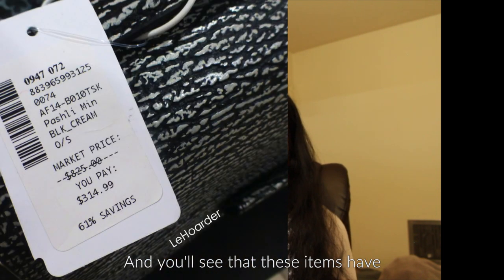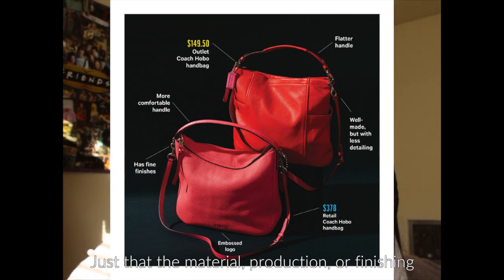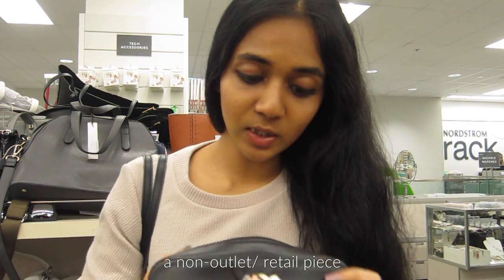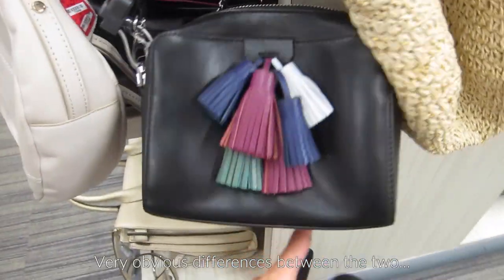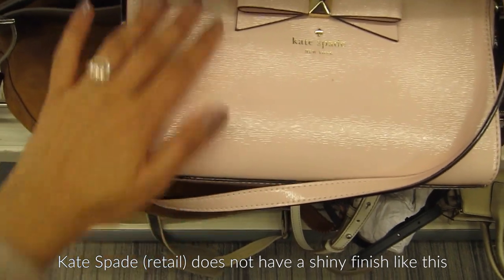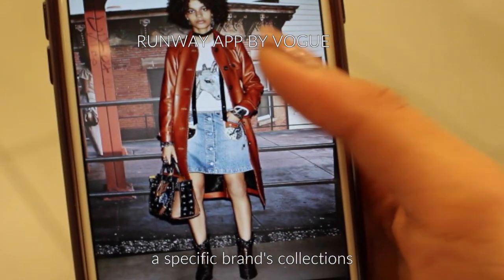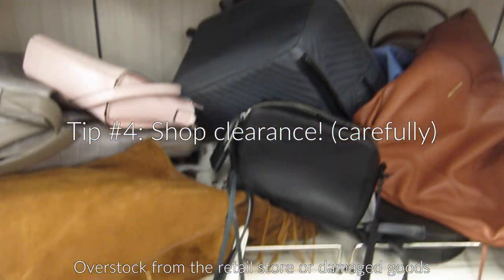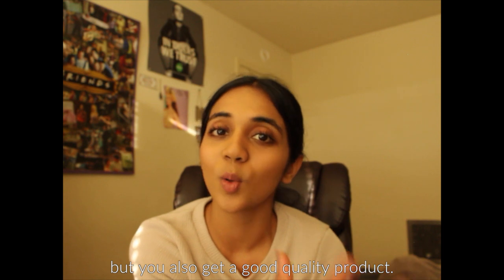The Truth About Outlet Malls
For many of us, outlet malls are the best way to own a name-brand at a convenient price point. However, do we really get what we pay for? Is your Gucci bag that has purchased from an outlet store really going to last at least a few years? Find out.